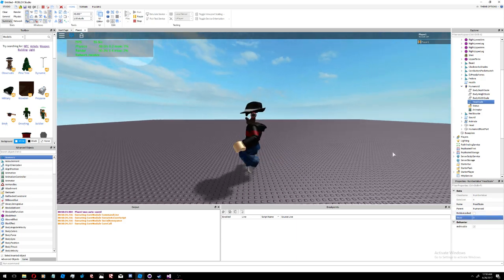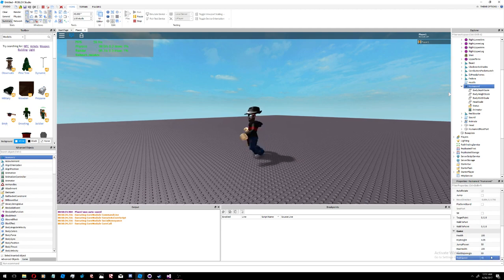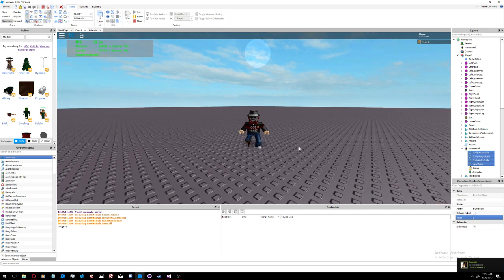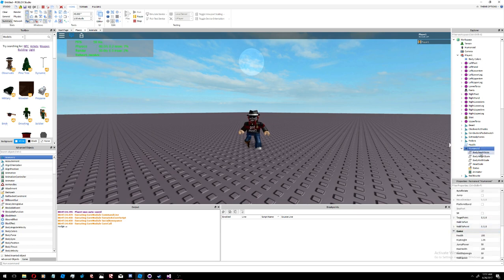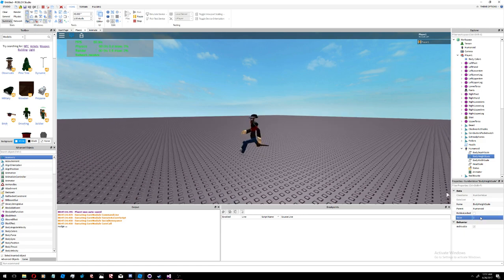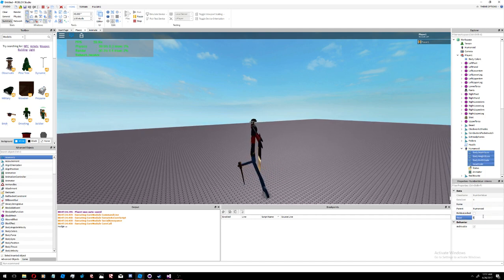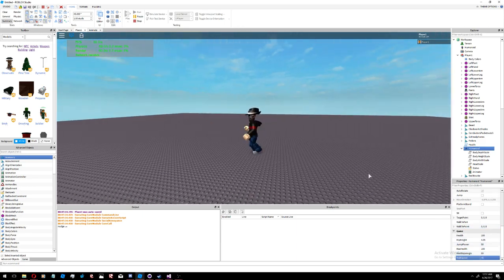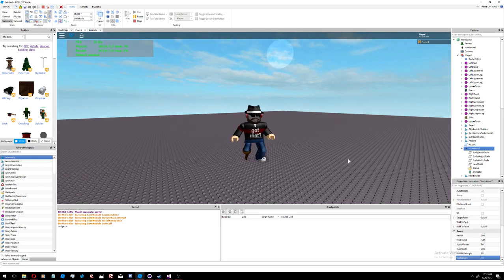Animation Speed based on Character Height proposal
A small proposal video to make a change to Roblox's animation speed behavior, based on the height of an R15 character.